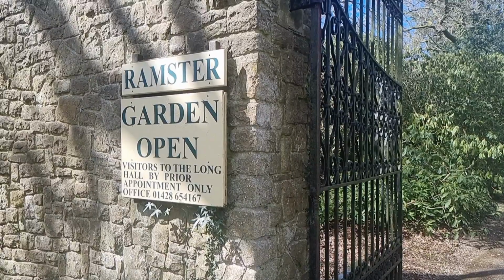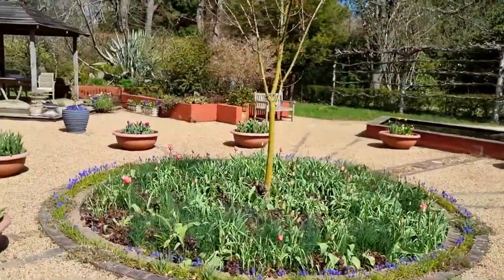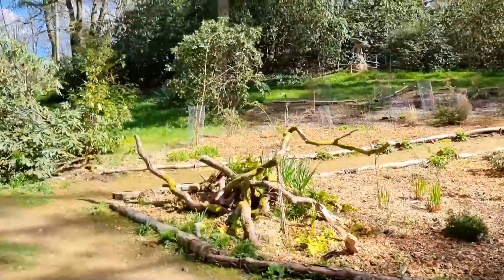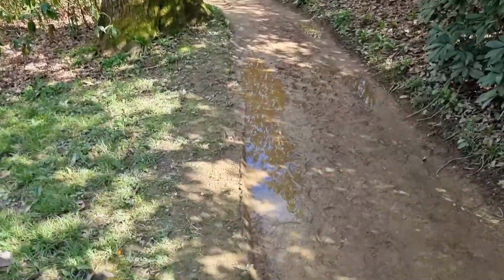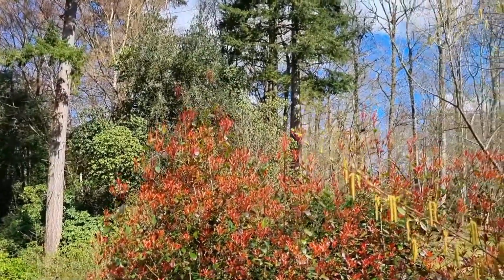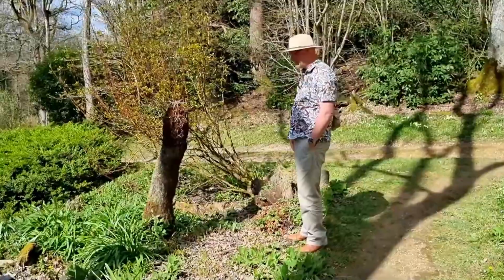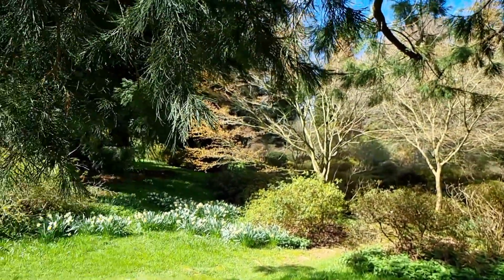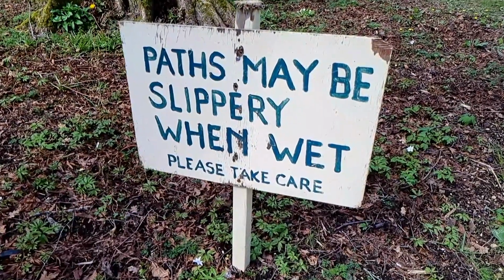Top 100 UK Gardens: Ramster Gardens Walk-Round, Commentary and Review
Ramster gardens, Godalming is famous for its stunning spring colour so join us as we walk round the gardens giving an honest commentary and review. Set in over 25 acres of woodland it most notable feature is its displays of Rhododendrons, Azaleas and Camellias.

If you would like to see more content like this then check out this next video: